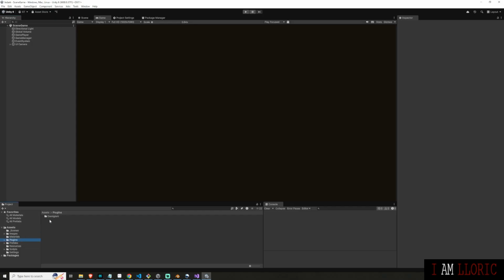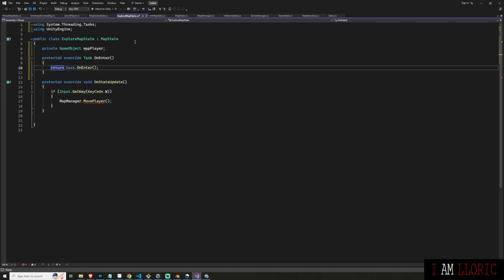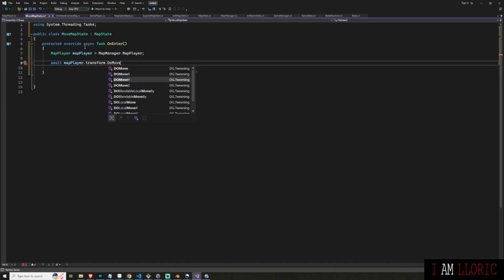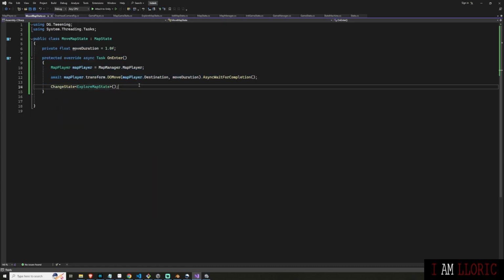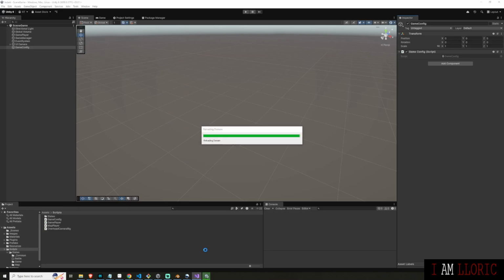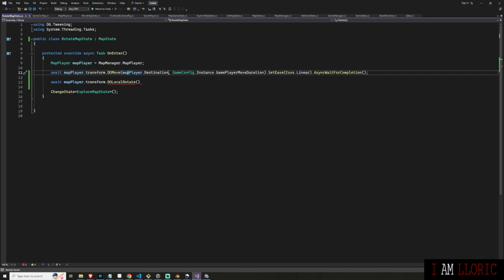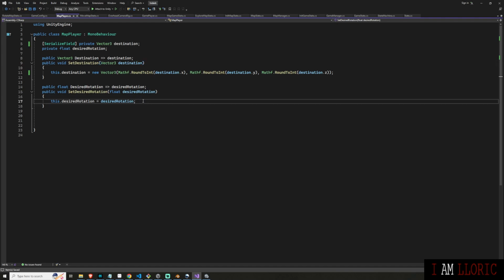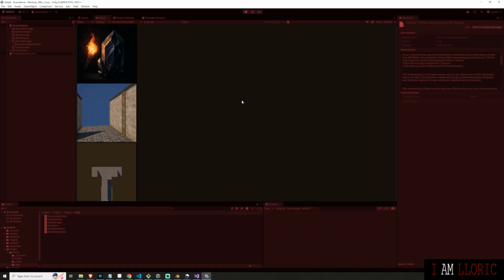Unity CRPG (Old-School Style) - 003 Map Movement